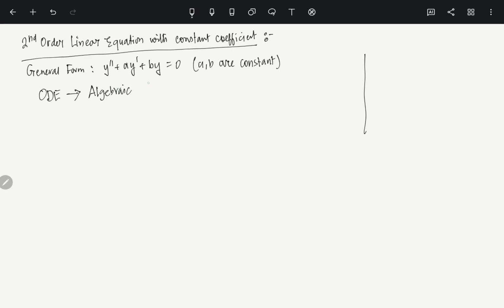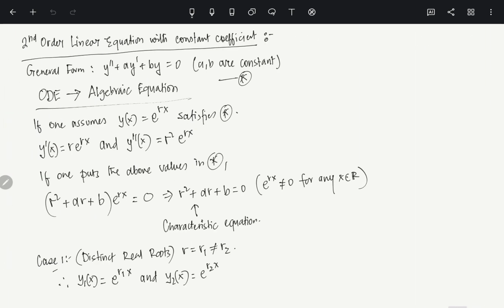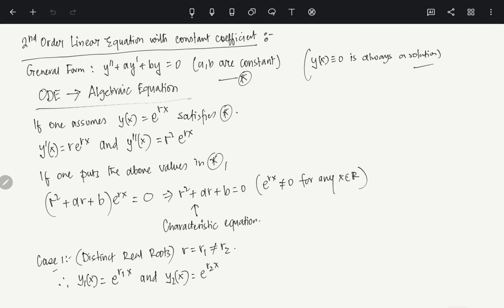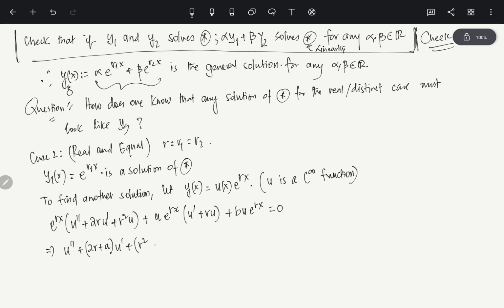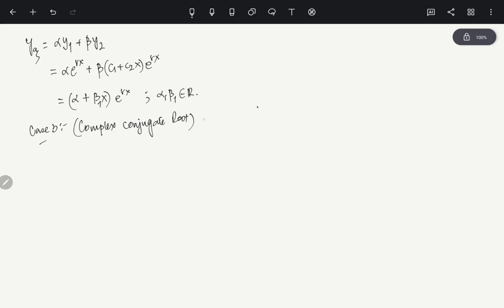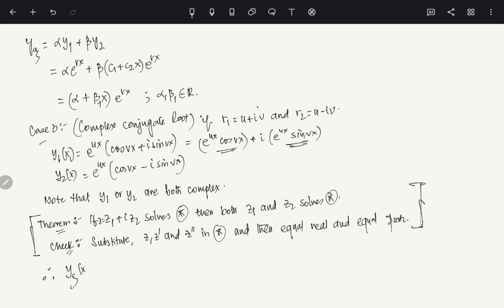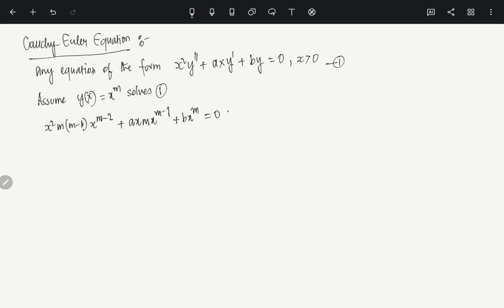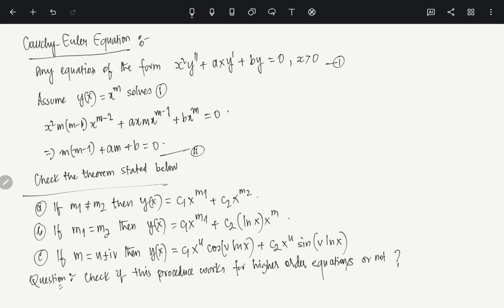11 July 2024